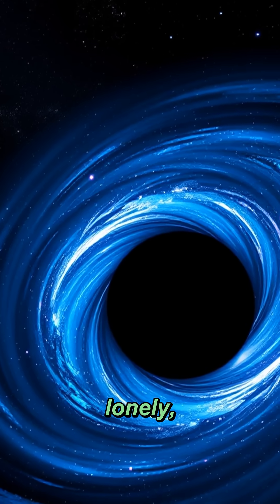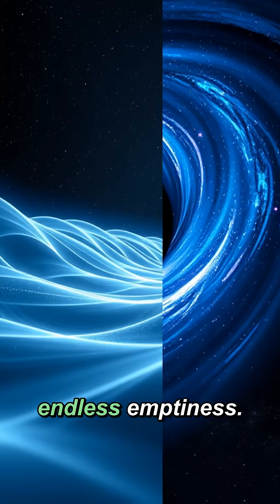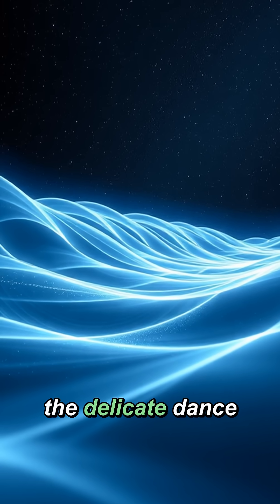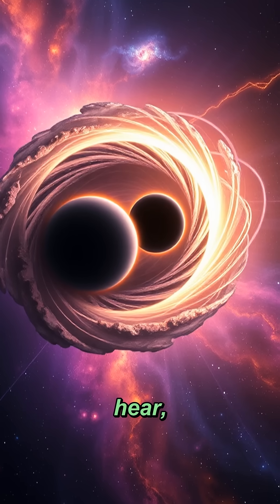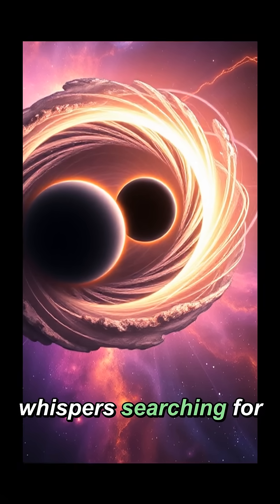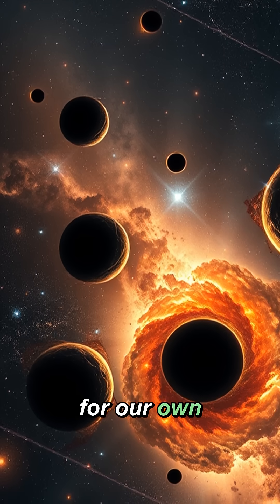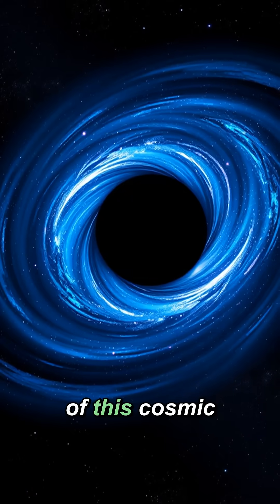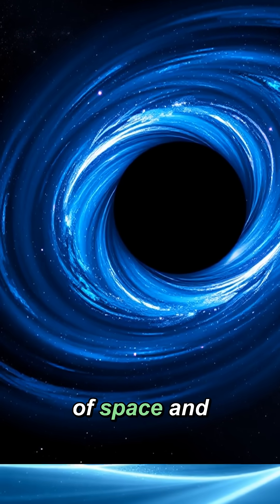Black Holes: Are These Cosmic Giants Actually Lonely?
Explore the fascinating paradox of black holes: cosmic giants with immense gravitational pull, yet seemingly isolated in the vast emptiness of space.